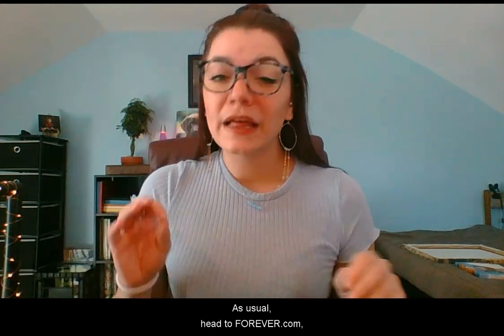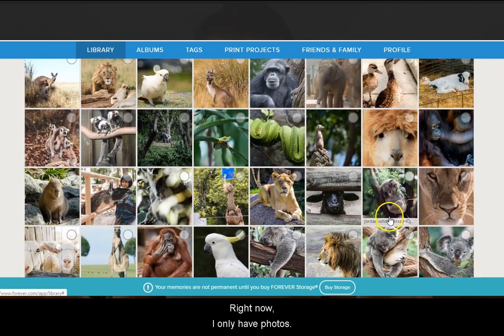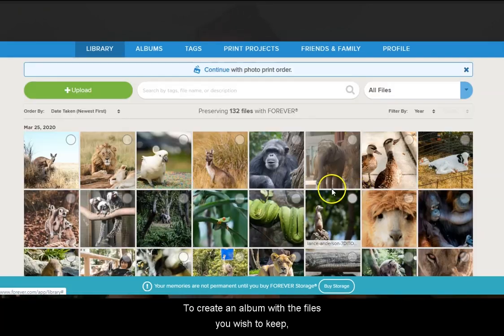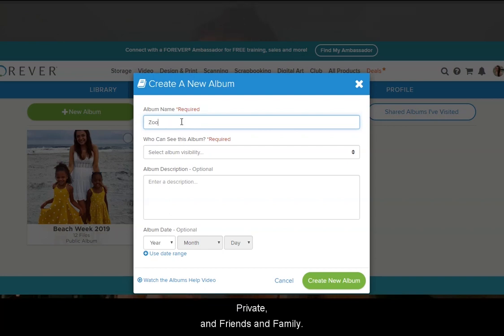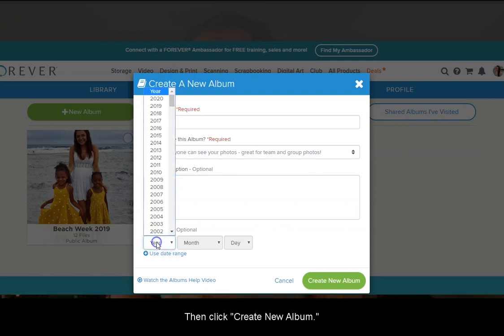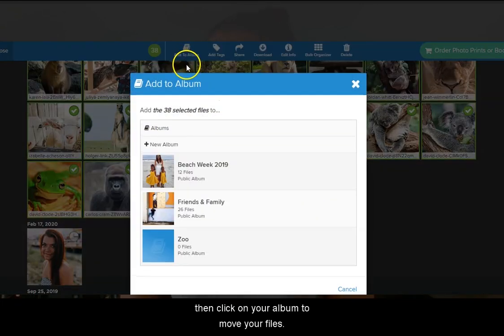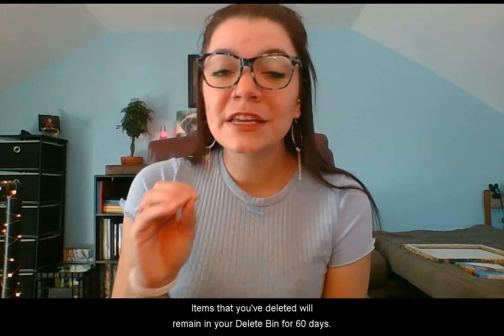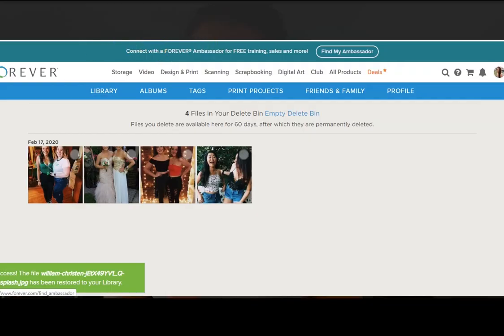Picture This with Abby: "Deleting Files and Creating Albums"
Picture This with Abby: Episode 3
"Deleting Files and Creating Albums"

Get started on your FOREVER account today! FOREVER.com